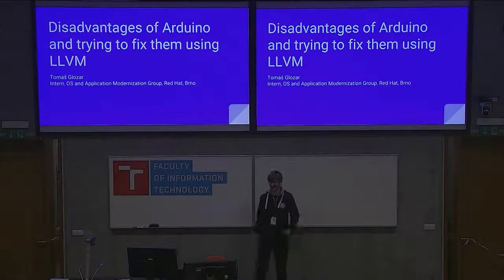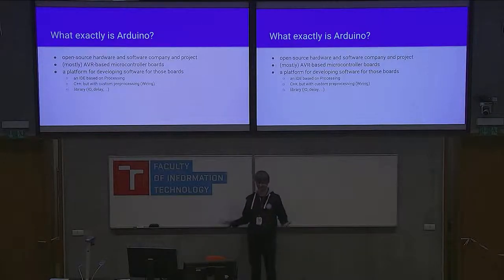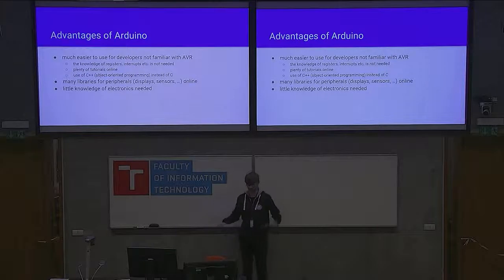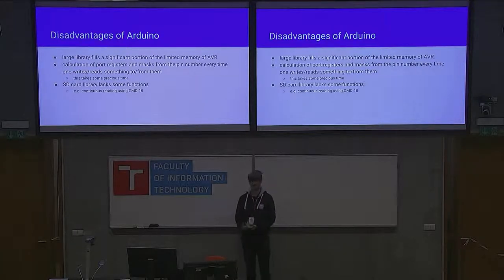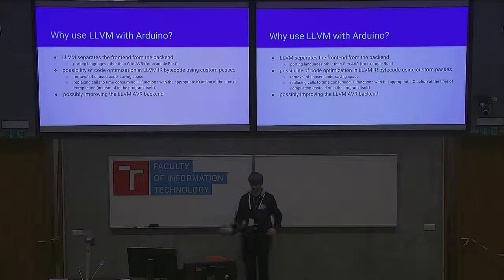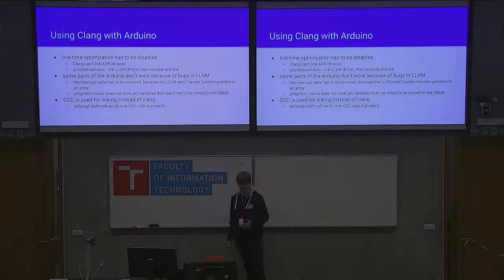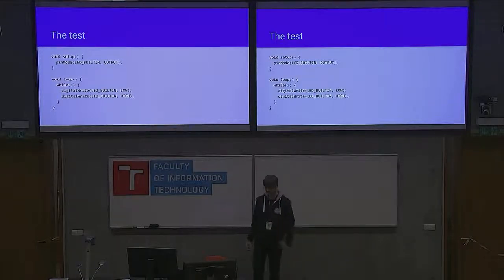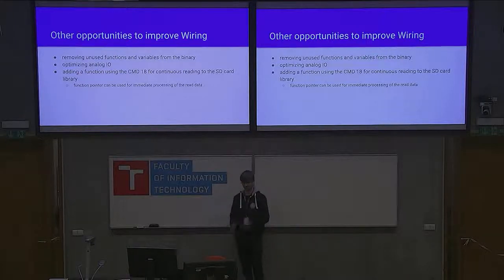Performance and program size disadvantages of Arduino on AVR and reducing them using LLVM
Presentation name: Performance and program size disadvantages of Arduino on AVR and reducing them using LLVM
Speaker:
Description:  The talk describes the disadvantages of using Arduino on AVR in performance and program size, and an experiment which uses Clang with Arduino on AVR, implementing optimizations to deal with the disadvantages as LLVM passes.